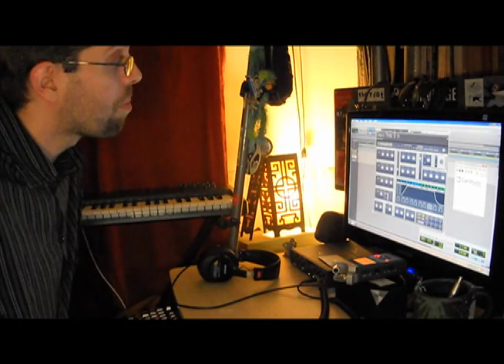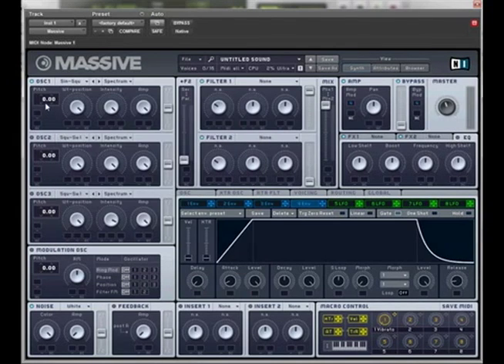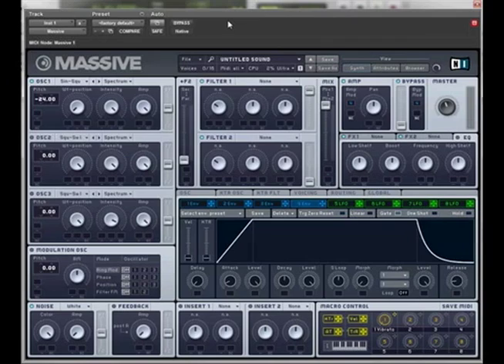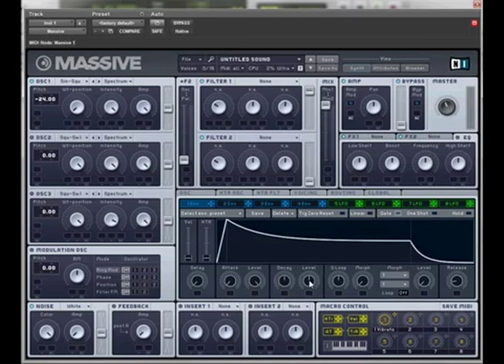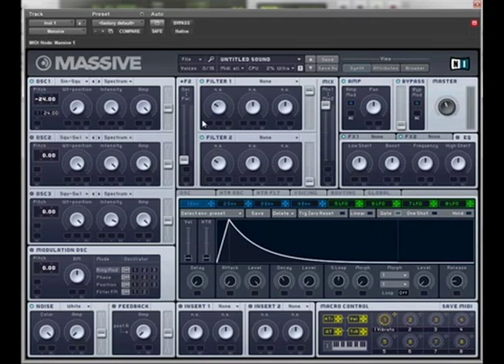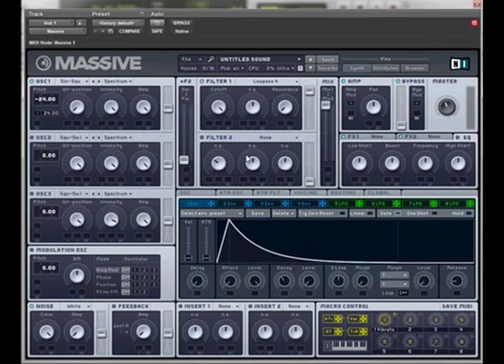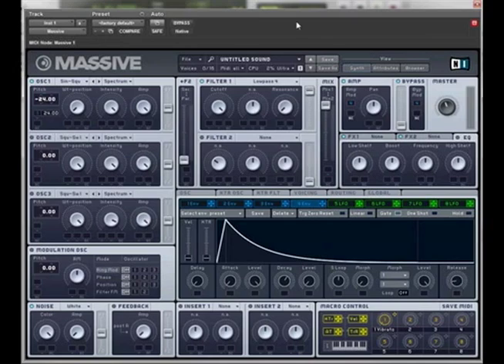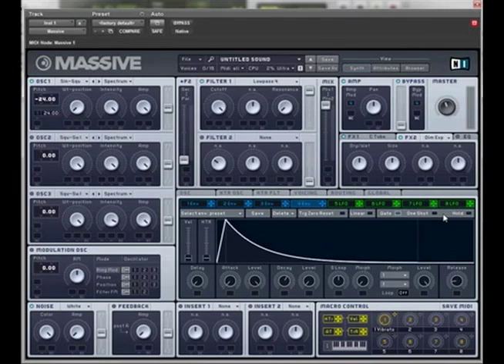Sound Synthesis Architect Vlog: Massive 808 Kick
Jared discusses how to make an 808 sub kick from scratch using Massive.